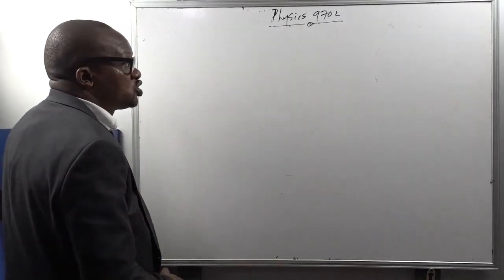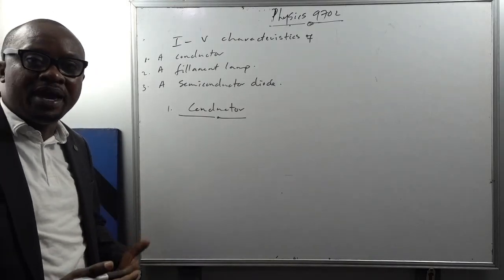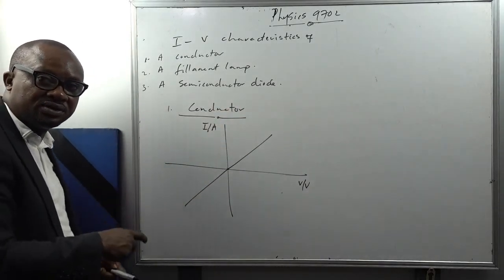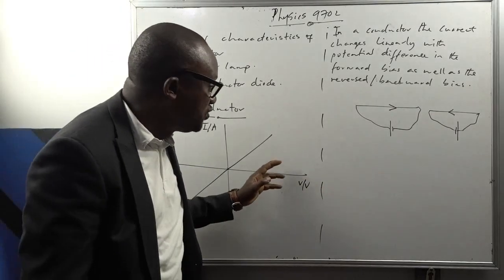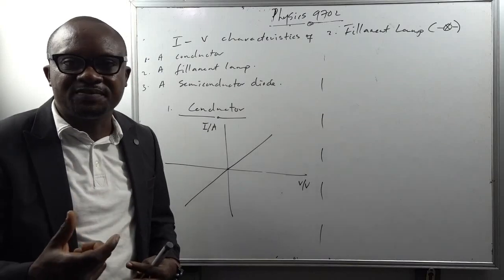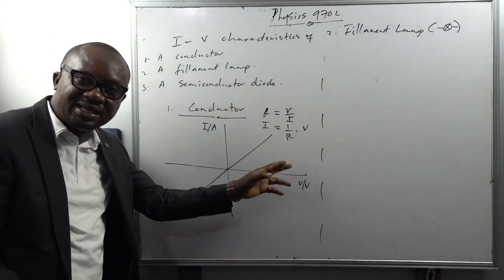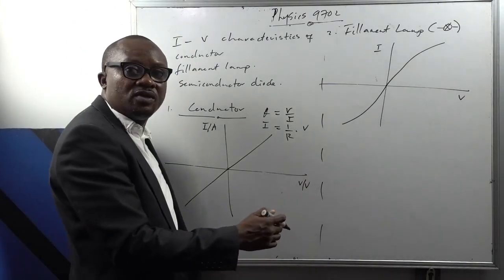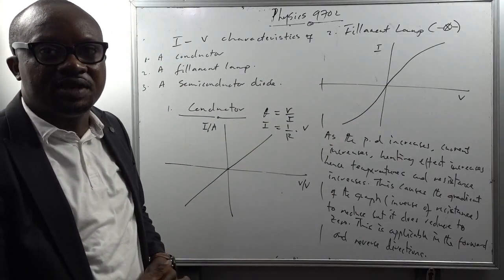CiE Physics 9702.I-V charateristics